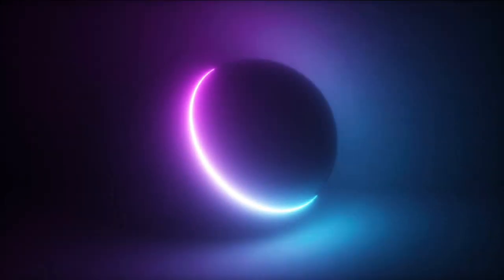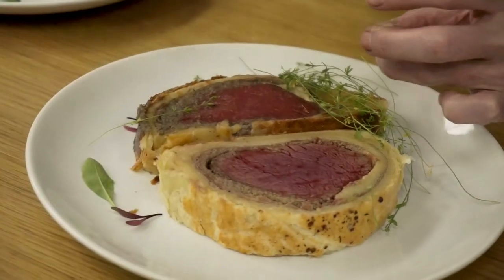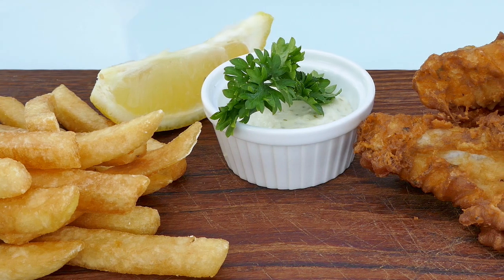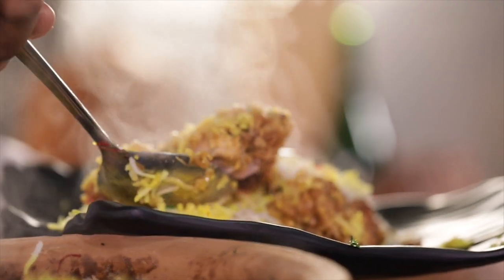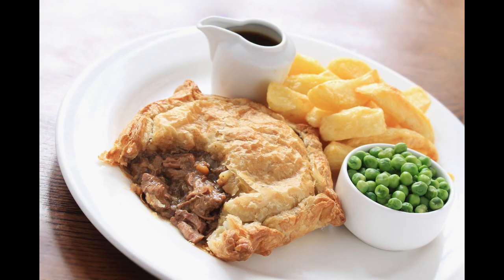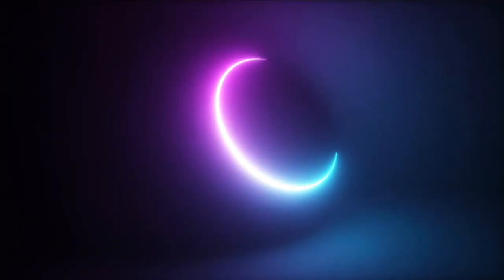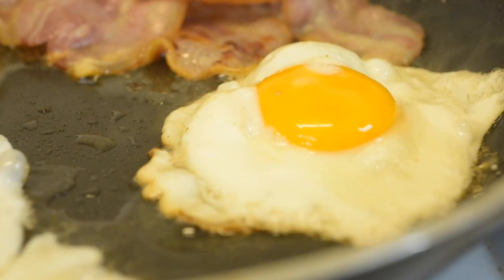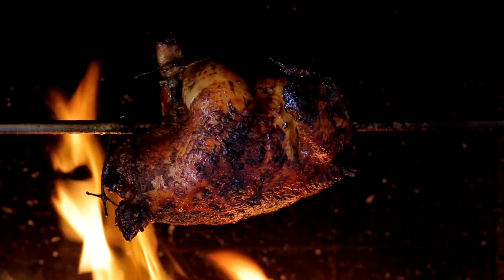Top 10 Most Traditional British Dishes Ever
Welcome back to the channel guys. Here for you, we've dished up a treat with the top 10 traditional British dishes. We really hope that you enjoy this video, full of some of the best culinary dishes that Britain has to offer.

00:00 Introduction
00:18 Shepherds Pie
00:57 Beef Wellington
01:49 Fish & Chips
02:27 Chicken Tikka Masala
03:14 Steak & Kidney Pie
03:57 Eton Mess
04:25 Afternoon Tea
04:50 Cornish Pasty
05:20 Full English Breakfast
05:54 Roast Dinner
06:32 Thanks For Watching